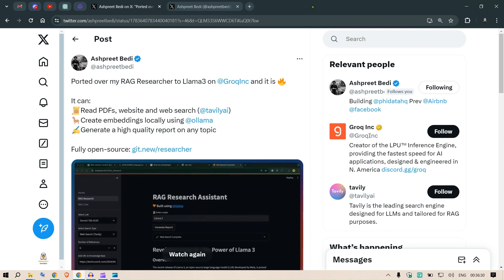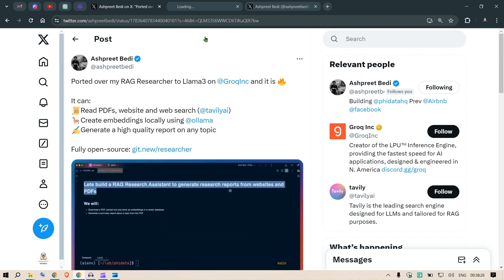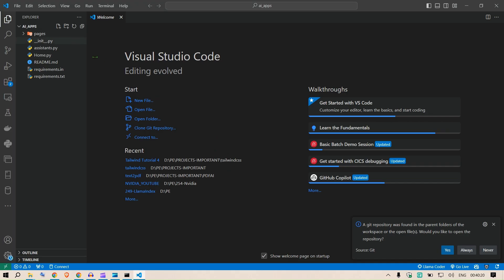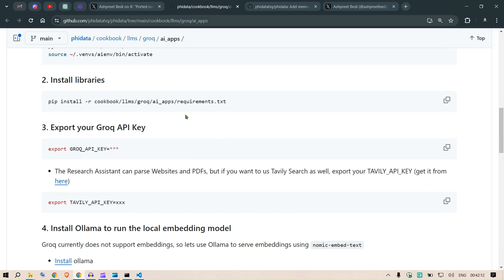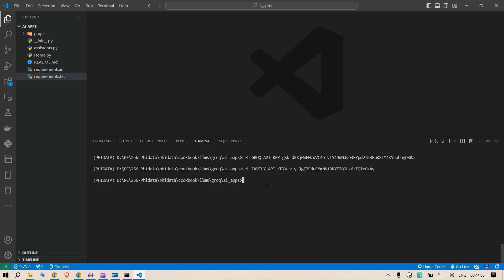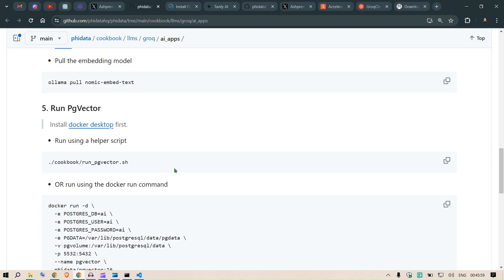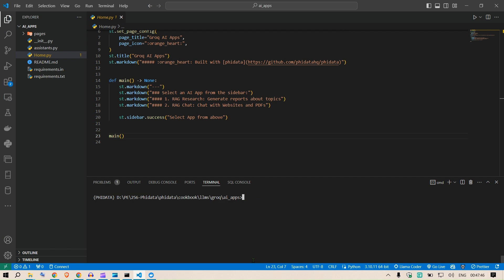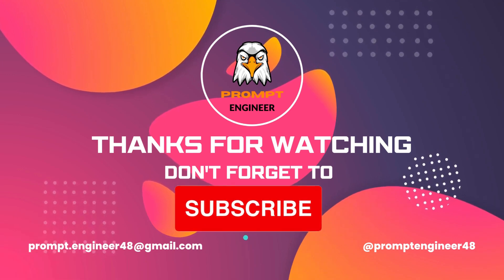RAG Researcher Using Llama3 and Ollama & Phidata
In this video, we are going to test a local RAG researcher using Llama3, Ollama and Phidata to create an amazing RAG application with excellent embeddings and Tavily Search enabled as well.

Follow me for hands-on session and code-along.

TIME STAMPS:
0:00 Intro